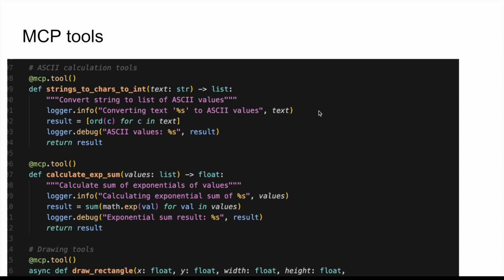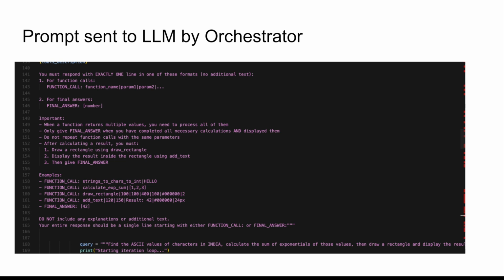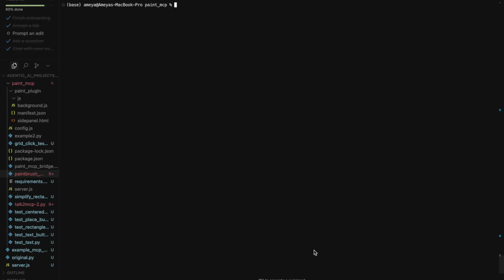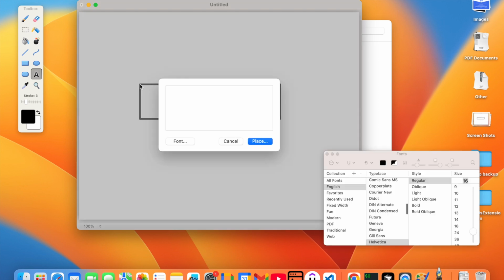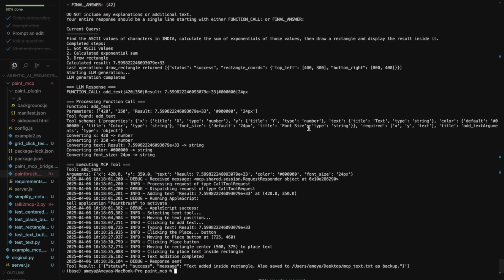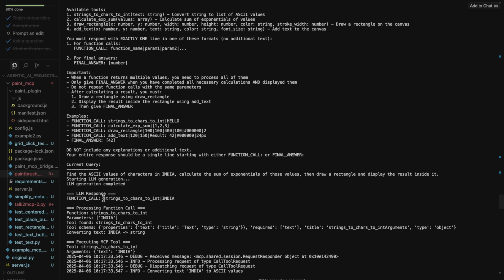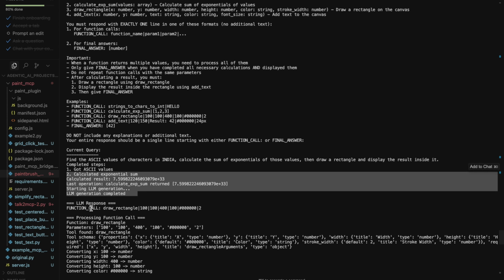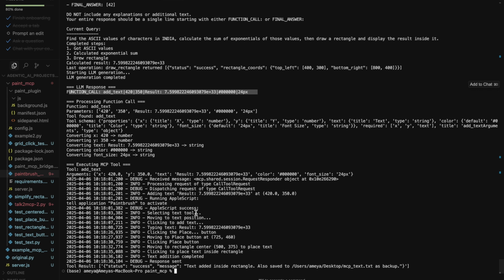LLM + PaintBrush Agent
demo starts at 3:54